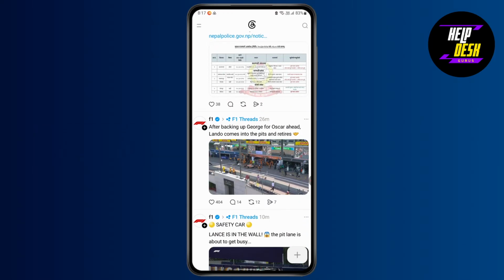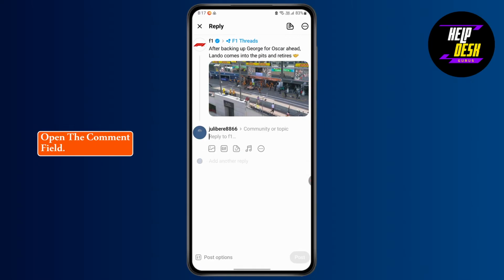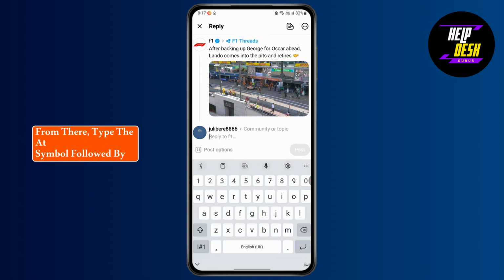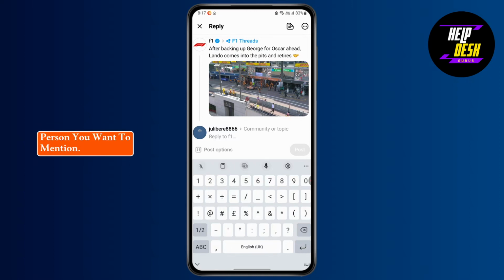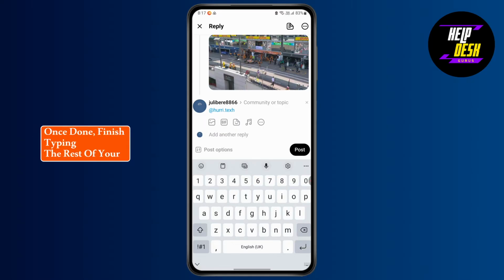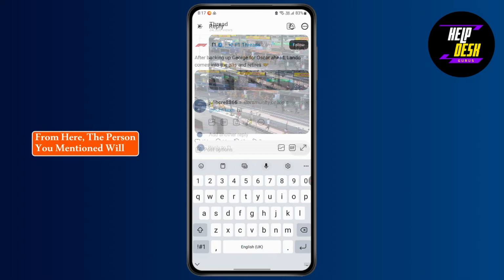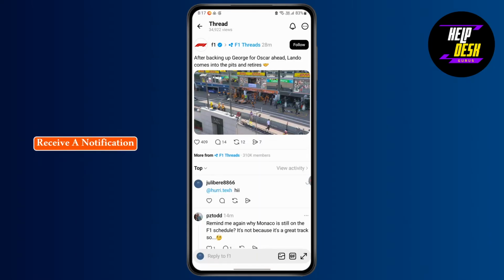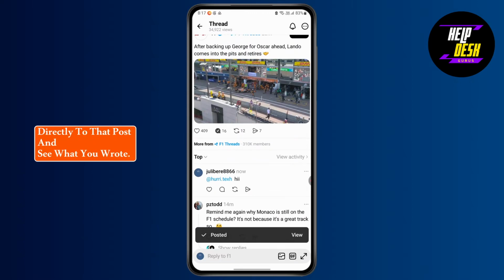How to Mention Someone in Comments on Threads App ?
How to Mention Someone in Comments on Threads App ?: Welcome to our step-by-step guide on "How to Mention Someone in Comments on Threads App!" If you want to tag or mention another user in a comment on Threads, this video is for you. In this tutorial, we'll show you how to mention someone in comments on the Threads app, tag users in replies, and use the @mention feature correctly. Whether you're joining conversations, replying to posts, or engaging with friends and creators, these simple steps will help you mention people easily on Threads.

In this video, we will show:
How to tag people in Threads comments
How to use @mentions in Threads
How to mention users in Threads replies
How to tag someone on Threads App

What you'll learn:
How do I mention someone in a Threads comment?
Can I tag people in comments on Threads?
How to use @mentions in the Threads app?
Why can't I mention someone on Threads?
How to tag users in Threads replies?